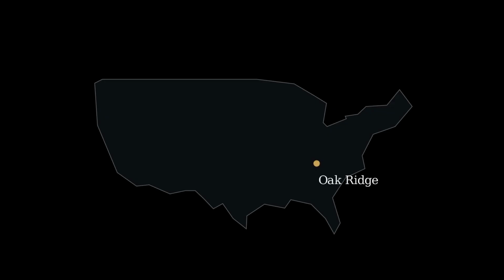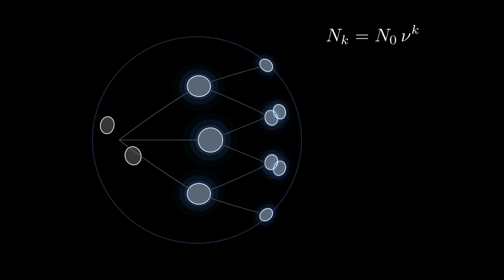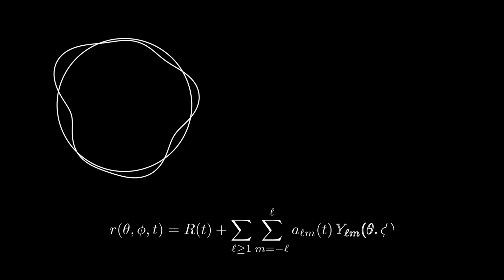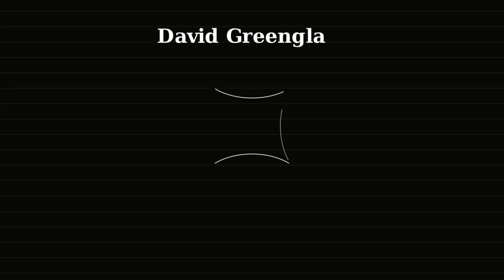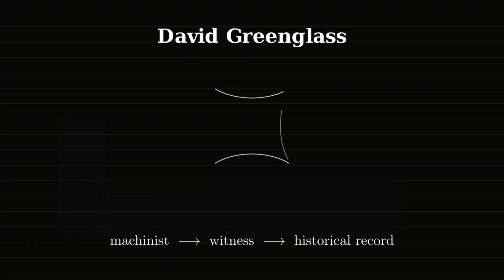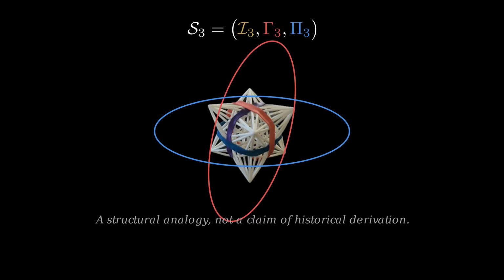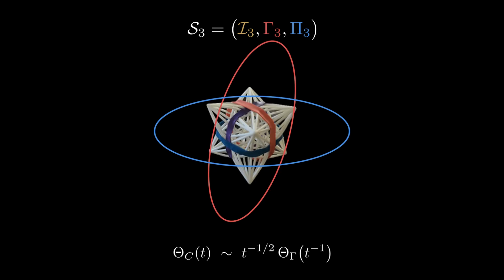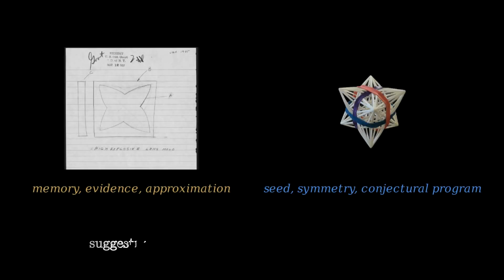The Geometry of the Center | The Manhattan Project, a Courtroom Sketch, and Zeta Space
In 1951, a machinist's rough courtroom sketch — Government Exhibit 2 of the Rosenberg trial — became one of the most consequential drawings of the Cold War. This film traces the geometry behind it: the problem of making shock waves from many directions arrive at one point at one instant, the spherical-harmonic language in which that problem is naturally posed, and the vast civilization of approximation that solved it. Then it follows the same four-pointed figure somewhere unexpected — into Zeta Space, a conjectural framework in which orbifold geometry, symmetry groups, and theta functions assemble the completed Riemann zeta function.

At Los Alamos, symmetry was engineered so that distributed physical actions could converge on one central event. In Zeta Space, symmetry is the mechanism by which distributed local spectral data become one global analytic object. In both cases, the center is not merely a location: it is where many independent structures are forced to agree.

This is a structural analogy, not a claim of historical derivation. The video contains no weapons-design information; the archival sketch shown is a public courtroom exhibit, and all mathematics presented is either textbook material or part of an openly stated conjectural program.

A diagram begins an idea. Only proof establishes it.

CHAPTERS
0:00 The Demand of the Center
0:41 A Project Distributed Across a Continent
1:23 The Branching Mathematics of Fission
2:05 Two Geometric Paths
2:52 Implosion as a Harmonic-Analysis Problem
3:35 A Civilization of Approximation
4:22 The Sketch Leaves Los Alamos
5:11 The Archival Image
5:47 Lifting the Drawing
6:18 The Zeta-Space Extension
7:35 The Flash and the Silence
8:22 The Lesson for Zeta Space
9:31 Epilogue

Animated with Manim. Narration synthesized with Kokoro.